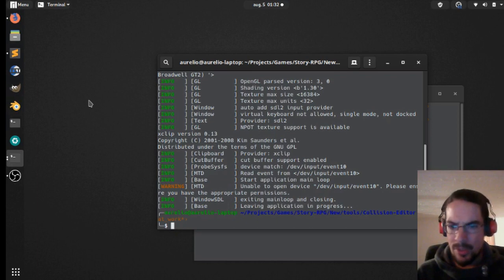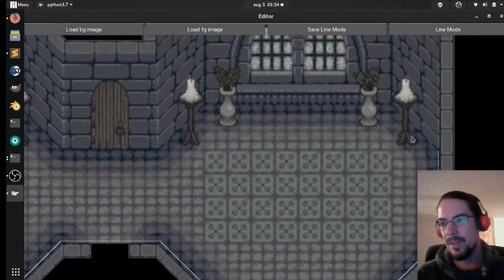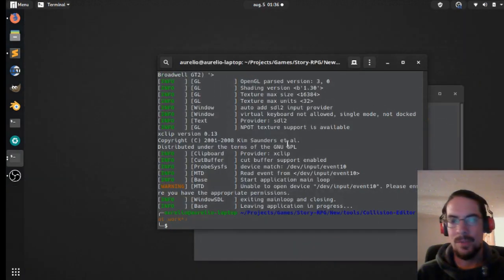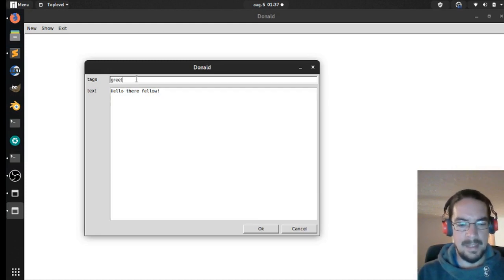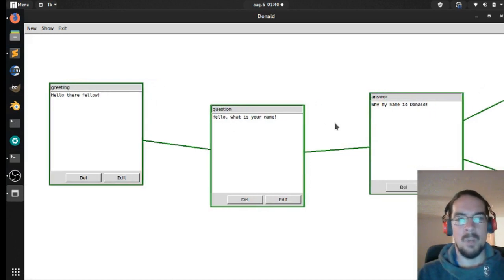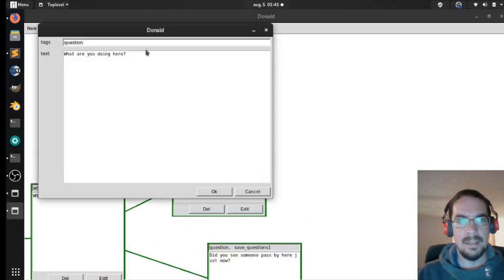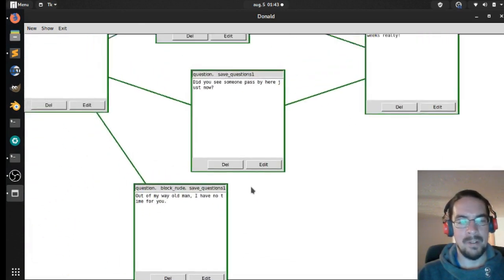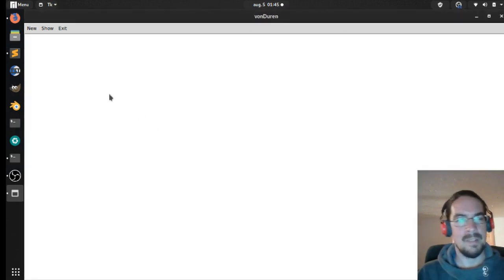Tools and design of a Village Tale.